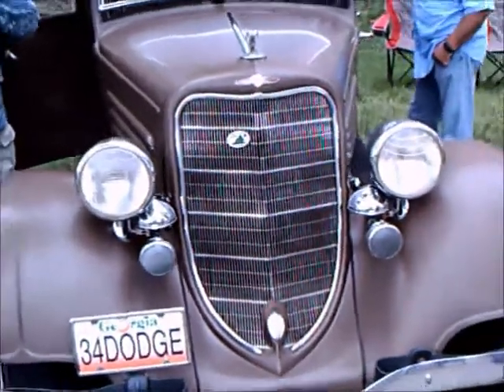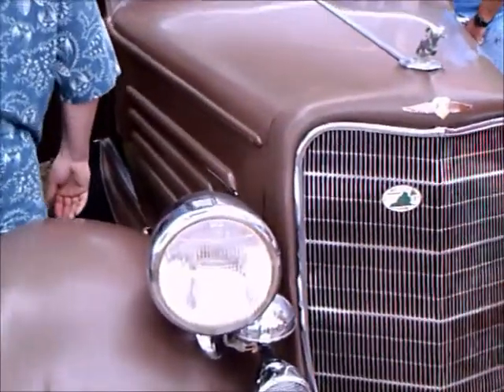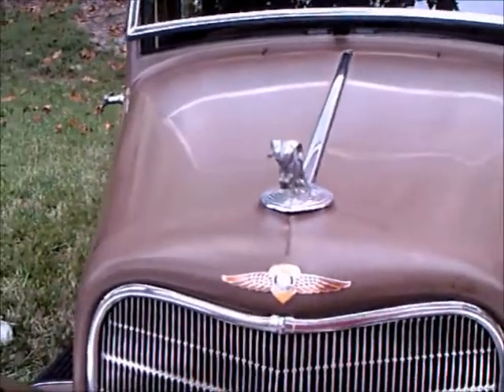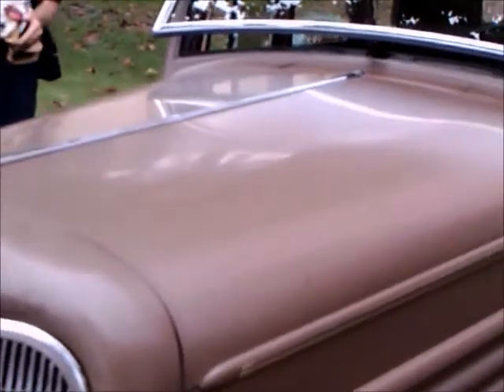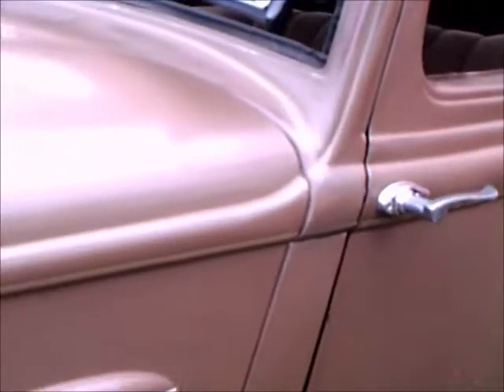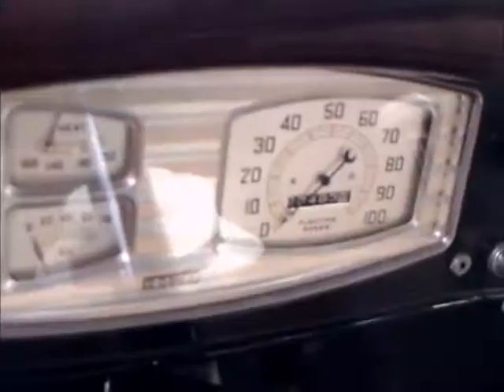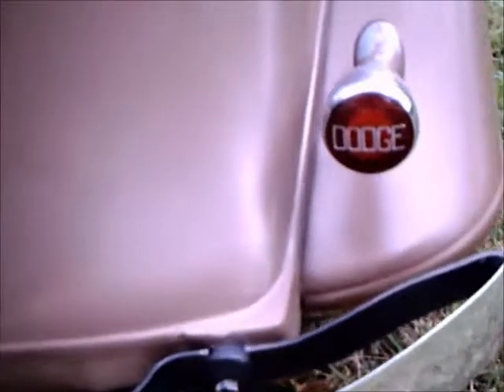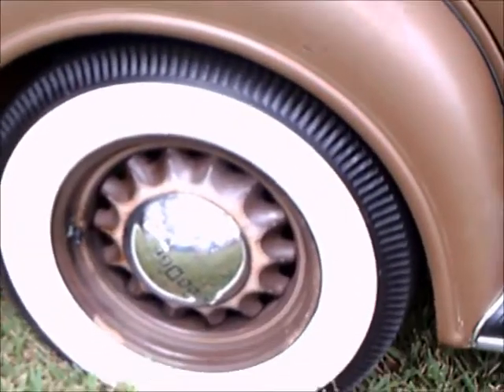1934 Dodge Four Door Sedan Tan LakeMirror101913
Unrestored, this is a real survivor!  Dodge had the reputation of building tough cars!  Notice the prominent ram hood ornament...it was present already!